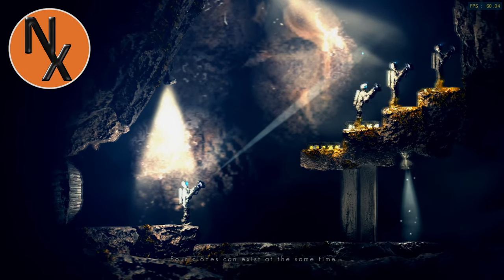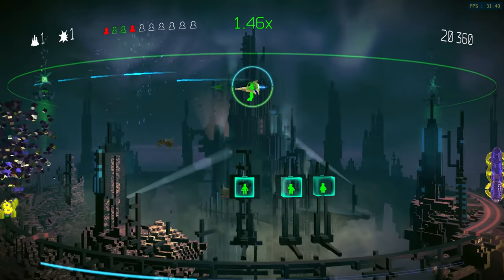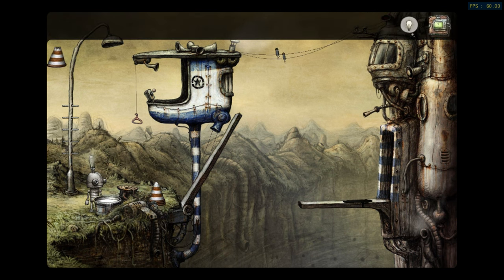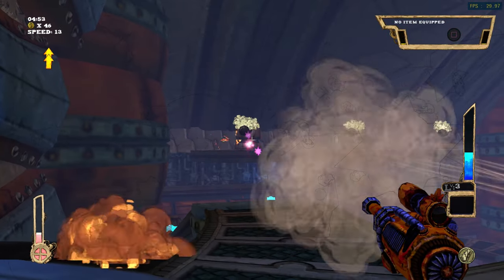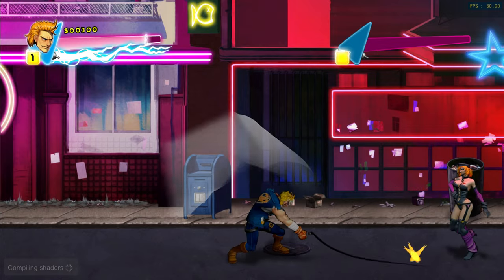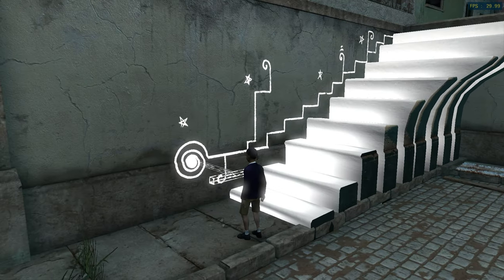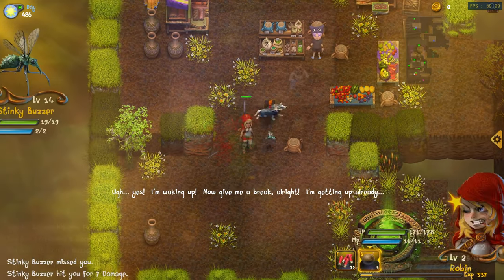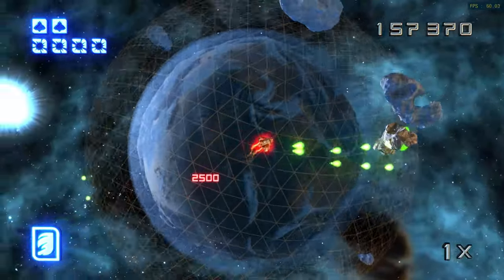RPCS3 | 12 awesome (fully playable) Casual and Indie games on the emulator | Best of PS3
This video is a definitive list of the 12 best casual and indie games for the Playstation 3 emulator (in my opinion). I tested them all and they work as intended. It really helps with the algorithm.

Timestamps:
0:00 Intro
0:17 Resogun
0:44 Contrast
1:16 Machinarium
1:49 Planet Minigolf
2:25 Tower of Guns
2:50 Toybox Turbos
3:17 Double Dragon Neon
3:42 Q.U.B.E - Director's Cut
4:18 The Unfinished Swan
4:45 Papo & Yo
5:24 Dragon Fin Soup
5:56 Super Stardust HD
6:30 Honorable Mentions

- PS3
- Playstation 3
- Emulation
- Emulators
- Best PSN games
- Playstation Network